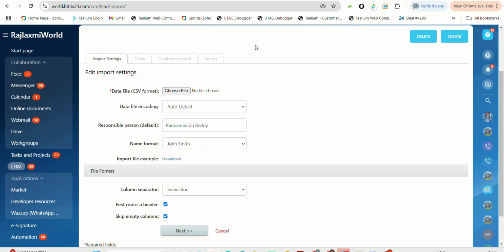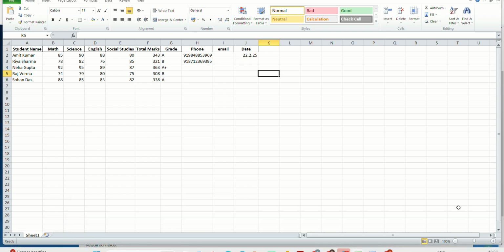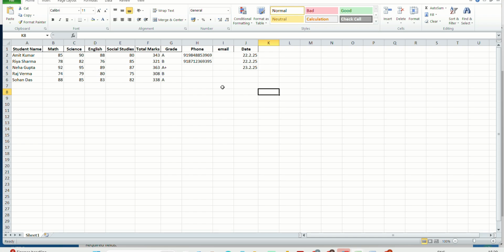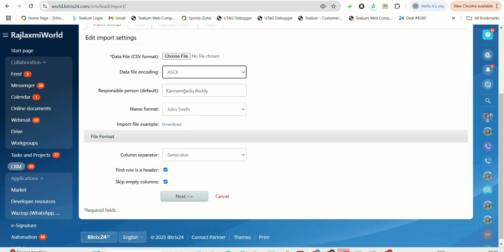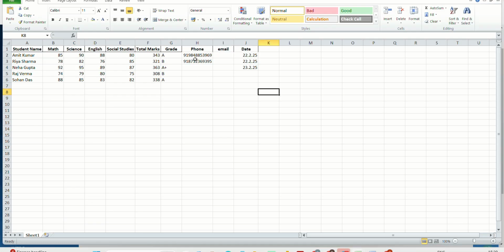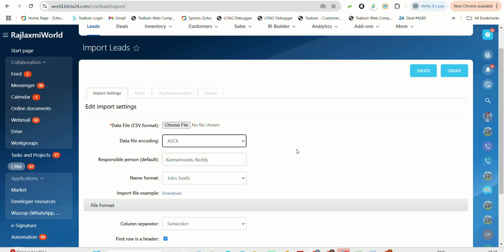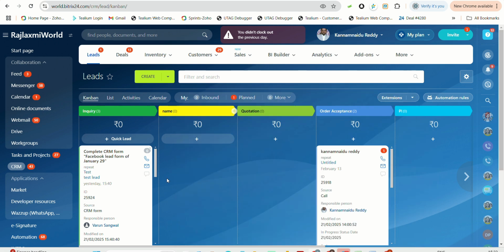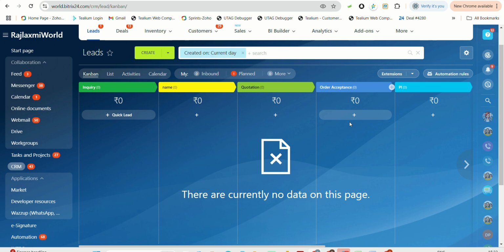Data Cleaning Before Importing Leads from Excel to Bitrix24 | Best Practices & Step-by-Step Guide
Are you struggling with messy data when importing leads into Bitrix24? 🚀 In this video, we’ll walk you through the best data cleaning practices before importing your leads from Excel to Bitrix24 CRM. Ensuring clean and structured data helps prevent errors, duplicates, and inconsistencies, leading to better lead management and improved CRM efficiency.

🔍 In This Video, You'll Learn:
✅ Why data cleaning is crucial before importing leads
✅ How to remove duplicates and format data correctly
✅ Best tools and methods for cleaning Excel data
✅ Step-by-step process for importing leads into Bitrix24
✅ Common mistakes to avoid when handling CRM data

💡 Why Data Cleaning Matters?
Bad data can lead to poor CRM performance, incorrect lead assignments, and missed opportunities. By following these data cleaning techniques, you can enhance lead quality and maximize sales potential.

📌 Tools Used in This Tutorial:
🟢 Microsoft Excel
🟢 Google Sheets (Optional)
🟢 Bitrix24 CRM

🔗 Useful Links:
📂 Download Sample Data Cleaning Template: [Your Link]
🔗 Sign Up for Bitrix24: [Your Link]